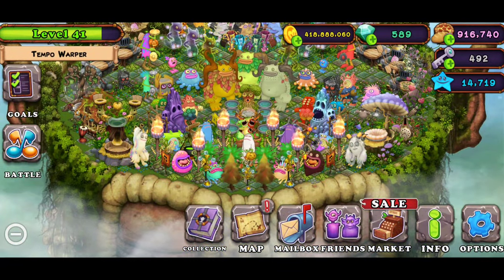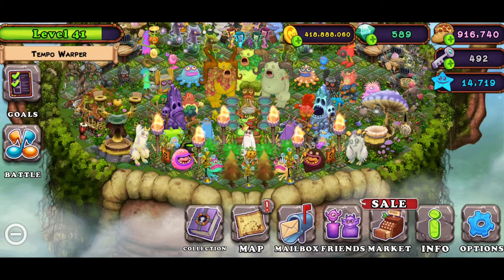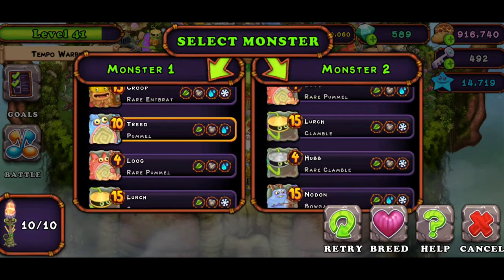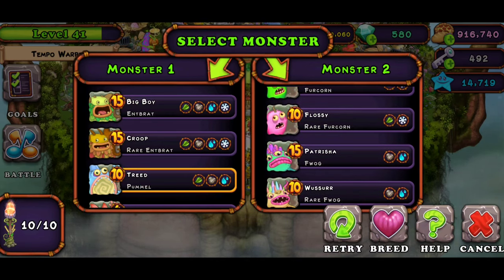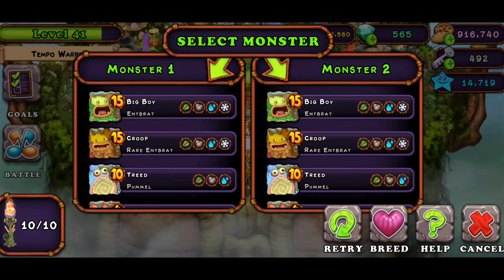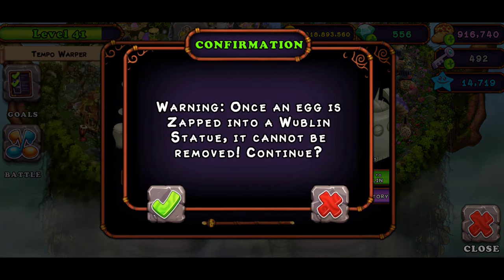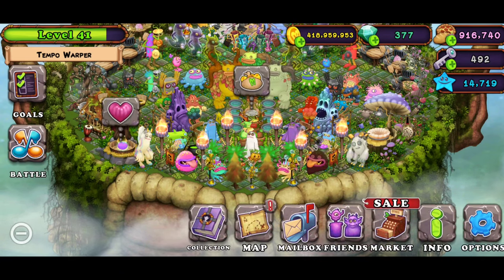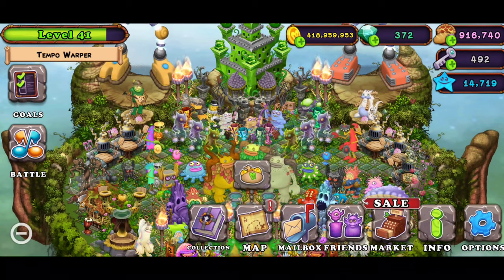How To Breed Epic Fwog On Plant Island | My Singing Monsters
Hello Everyone My Name Is GoldenAleX And Today I will Show You How To Breed Epic Fwog On Plant Island!!!